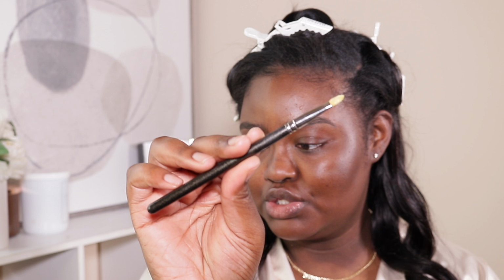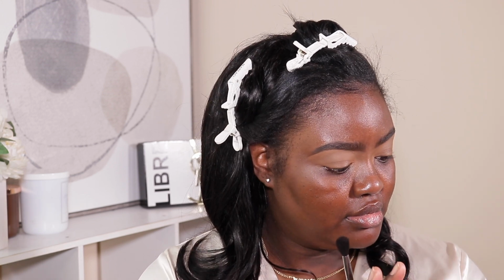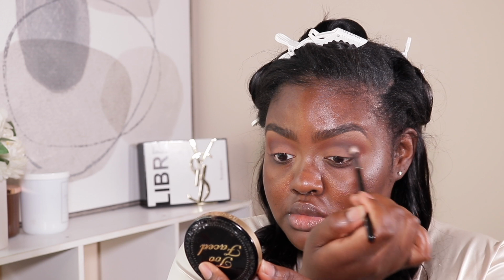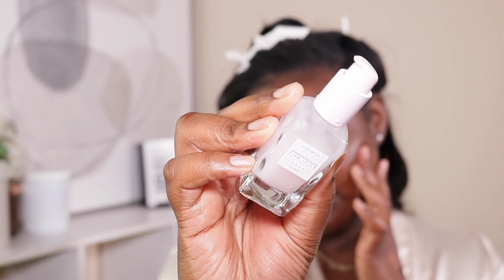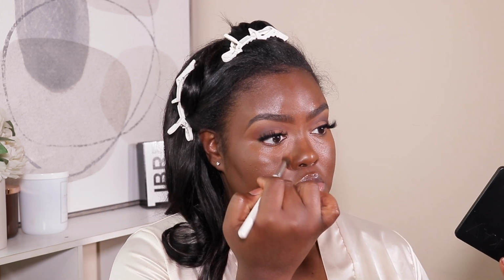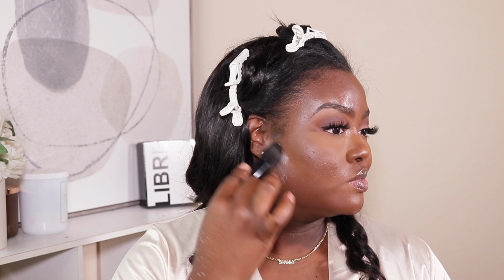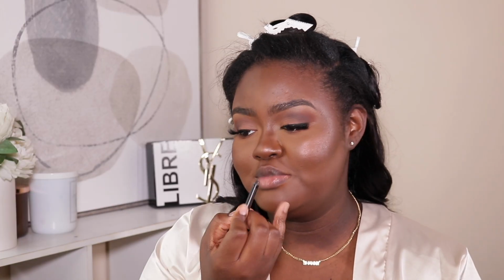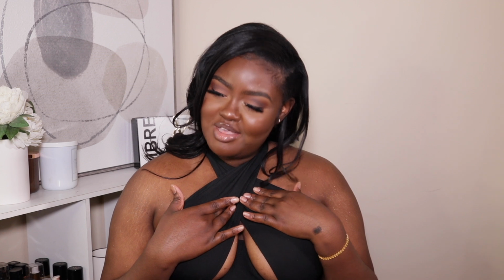*DETAILED* FLAWLESS GO-TO SOFT MATTE GLAM MAKEUP FOR BLACK WOMEN WOC Step-by-Step | Shanny Stephens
Hey ywalll!!!
In todays video I'm pretty much going to be doing my current updated soft matte glam makeup routine!

◦Robe (if you're tall its going to be short)

◦ Watermelon Pink Juice Oil-Free Moisturizer
◦ Black Girl Sunscreen
◦Benefit ka-BROW! Cream-Gel Eyebrow Color with Brush in 4.5
◦ LA Girl concealer in Chestnut
◦ Kett cosmetics sett powder loose
◦Duo Glue
◦ Lashes
◦Elf Poreless Putty Primer
◦ Beauty Blender Pro
◦ Too Faced foundation In Tiramisu
◦ LA Girl concealer in Fawn
◦ Cheeks Out Freestyle Cream Bronzer in Toffee Tease
◦ Too Faced Powder in Cocoa (set face) and Ganache (bronze/contour)

Glossy Lip Combo
◦Lip Liner (its a eyeliner) La girl Gel Glide Eyeliner in brown

                                 Brushes You Might Be Interested In
Benefit Cosmetics Dual-ended Angled Eyebrow Brush
Mac 242
Morphe E8 brush
Sigma E38 diffused crease brush
Morphe M506 Brush
Colourpop E2 (blend out concealer on eyelids)
Morphe M535
Morphe JH40
Laura Mercier Flat Eye Liner Brush
Laura Mercier Glow Powder Brush
Beauty Blender Pro
Fenty Beauty Sculpting Bronzer Brush 195 (used for blush)
Morphe M532 (used it to set underlies with translucent powder)
Morphe M437 Brush, can't find linking M530 (apply bronzer/contour)
Sigma E41(applied inner corner highlight)

Camera: Canon 80D
Vlog Camera: IPhone 12 Pro Max
Editing Software: Final Cut Pro
Lighting: I use natural lighting
    ◦Diva Ring Light
◦Two LED lights
Height: 5'10

SHOW LESS